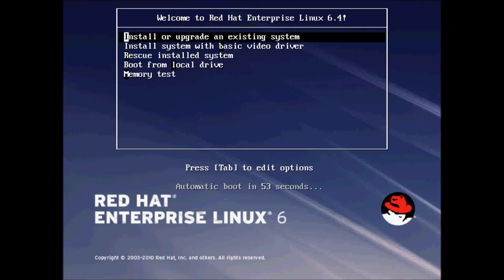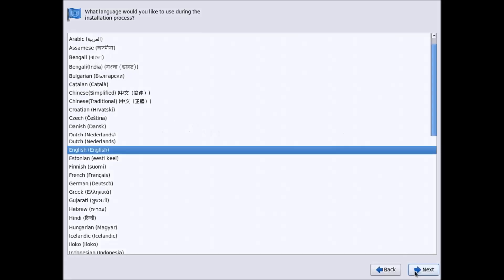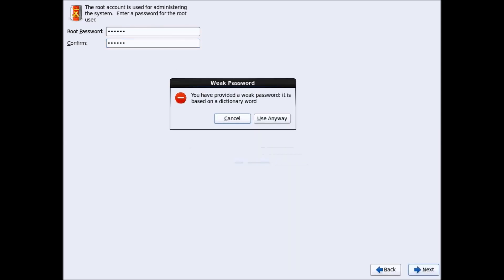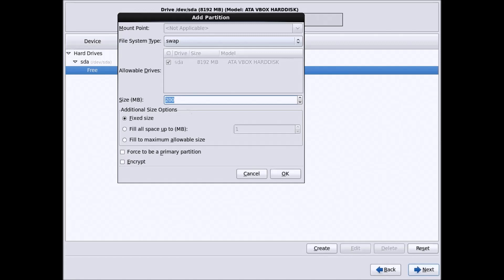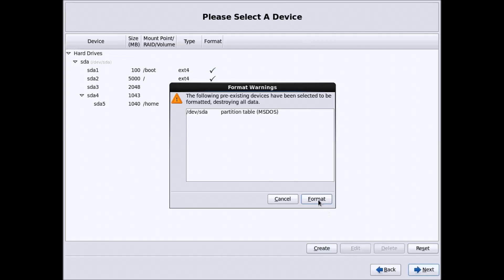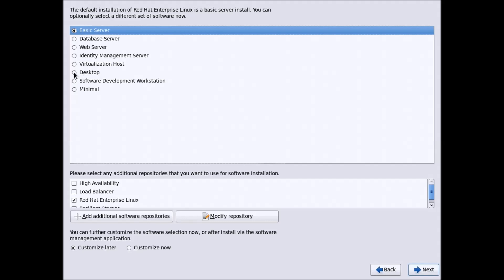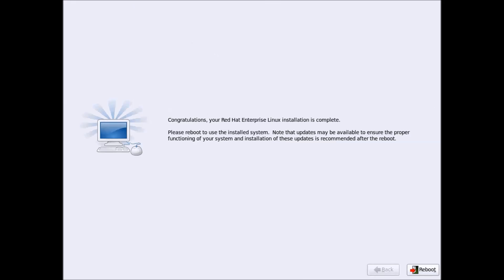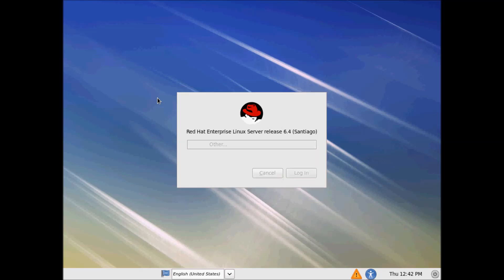How to install redhat linux 6 | RHEL6 Installation Guide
This video will serve you as a guide for  Red Hat Enterprise Linux Installation Guide for Intel and AMD 32-bit and 64-bit systems, watch the step by step detailed installation guide for learning how to install redhat linux 6